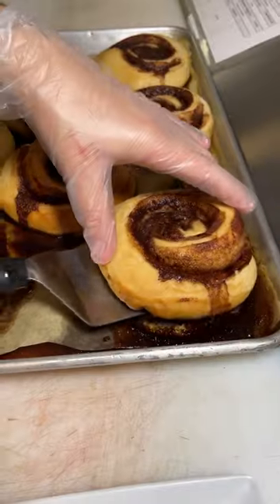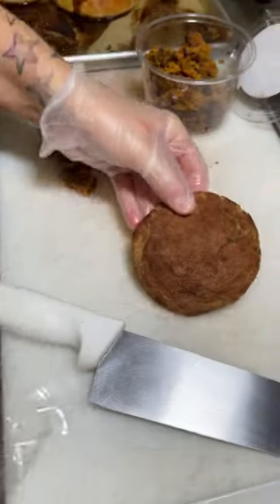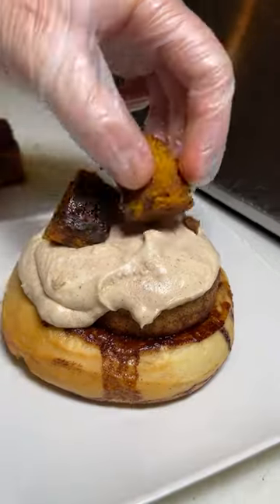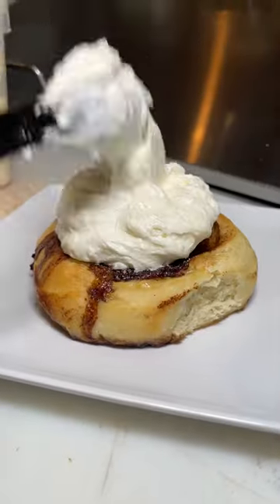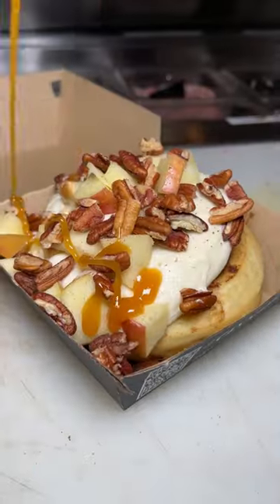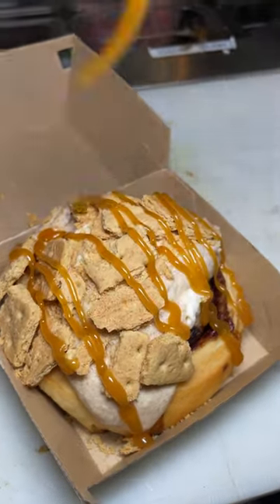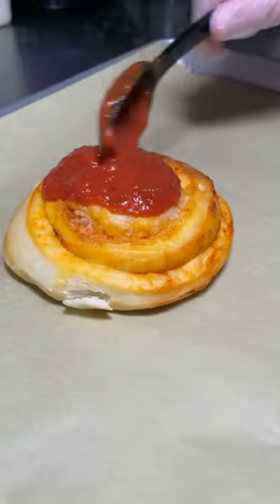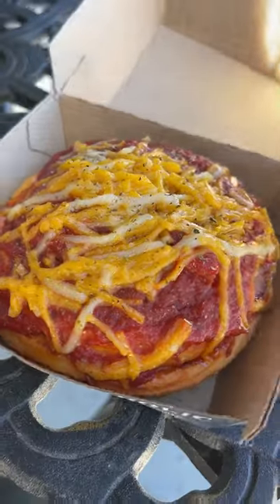Cinnaholic's Fall Flavors in Las Vegas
Did you know that all Cinnaholic's are Vegan?? Pretty amazing ! There are four locations around Las Vegas:

Southwest: 4860 Blue Diamond Rd Unit 100 Las Vegas, NV 89139
Summerlin: 4165 S Grand Canyon Dr Ste 103 Las Vegas, NV 89147
Centennial: 7920 W Tropical Pkwy Unit 110 Las Vegas, NV 89149